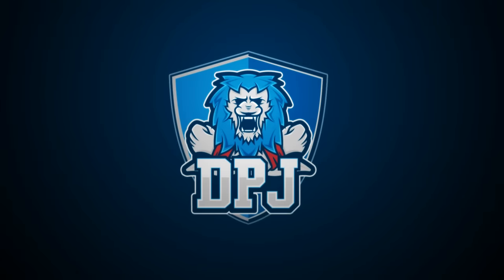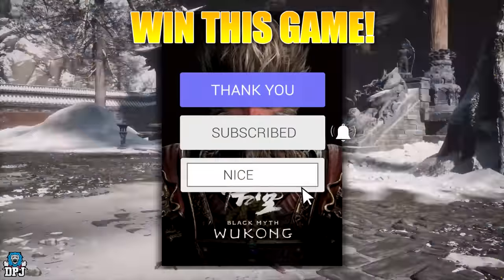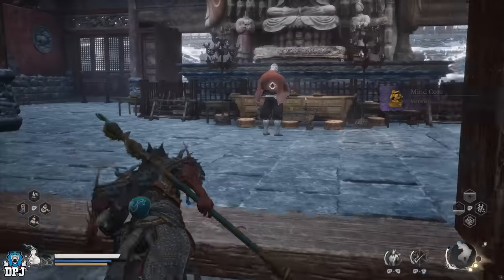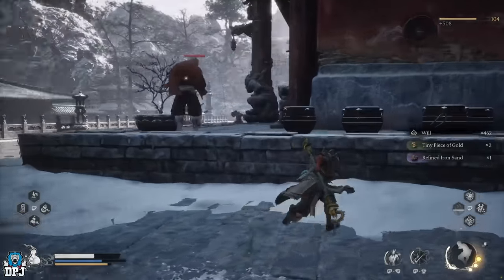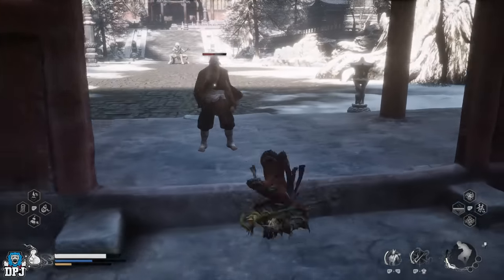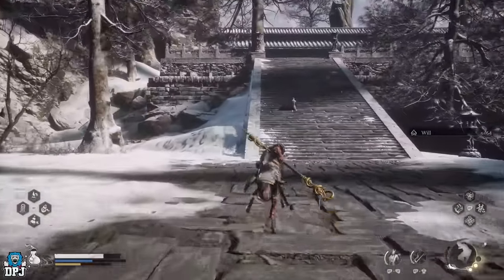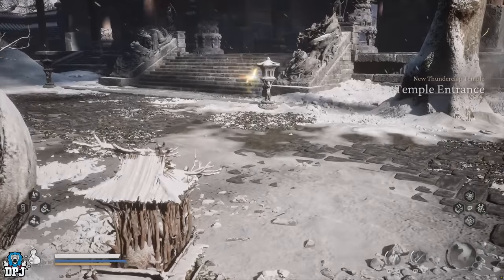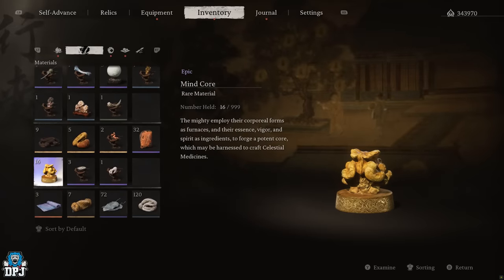New BEST MIND CORE FARM Guide - Easy Mind Cores - How To Get Mind Cores in Black Myth Wukong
In this Black Myth Wukong video guide I showcase to you what IMO is the best New Mind Core farm in the game.

00:00 Intro & Video Overview
01:18 Mind Core Farm Location
01:41 How To Farm Mind Cores / Route Showcase
07:15 Items To Increases Drop Chances for Mind Cores